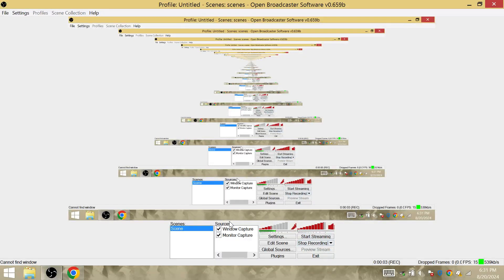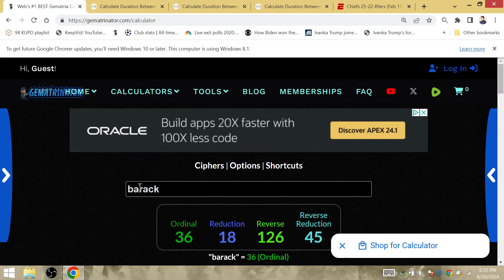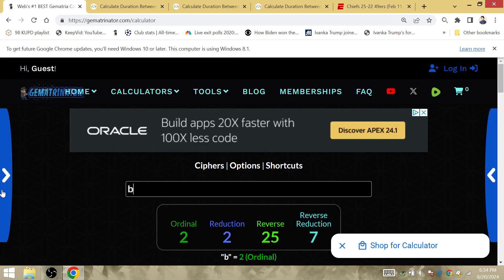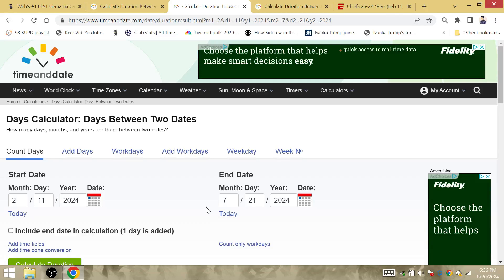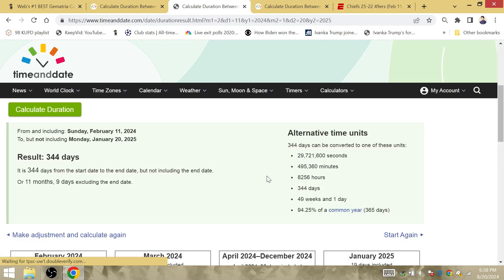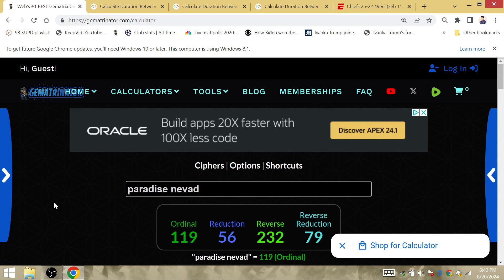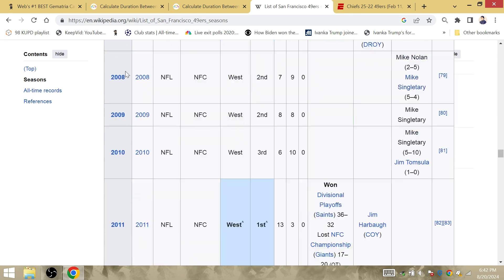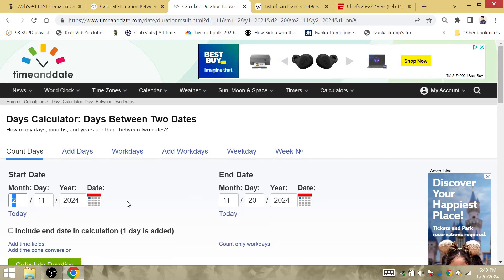"Parma/Verona": RIGGED 2024 Serie A Match Week 1, Juventus/Napoli 3-0 Results, Milan 2-2 Draw Torino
Juventus won 3-0 before facing Verona next. Milan comeback from 2-0 down to draw 2-2 before facing Parma. Napoli lost 3-0 to Verona before facing Bologna next.